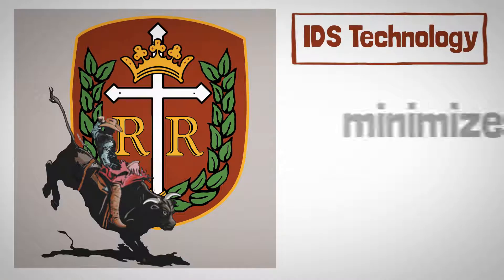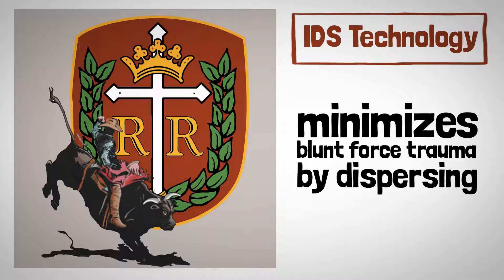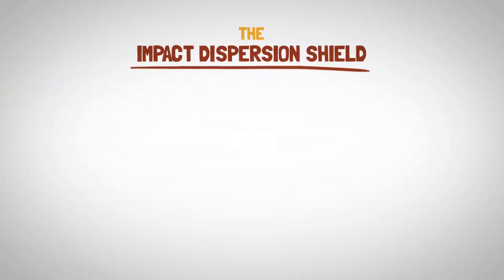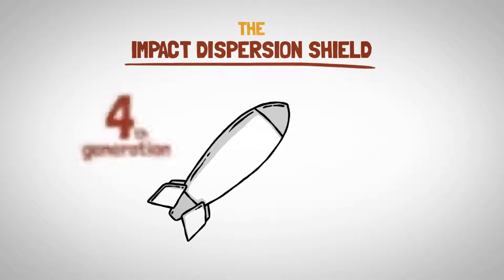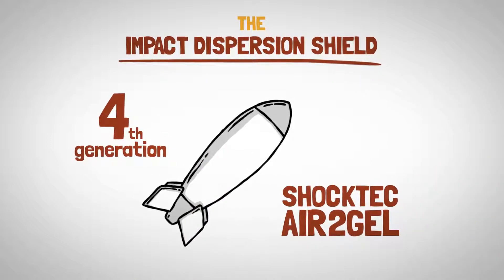IDS Technology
Check out Ride Right's proprietary IDS Technology to find out why Ride Right vest are more protective and chosen by more Champions.